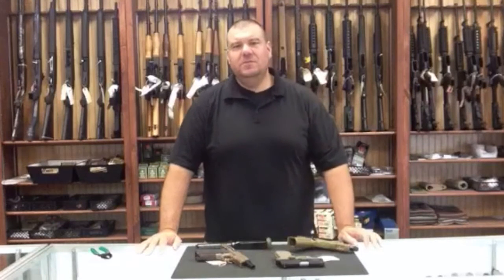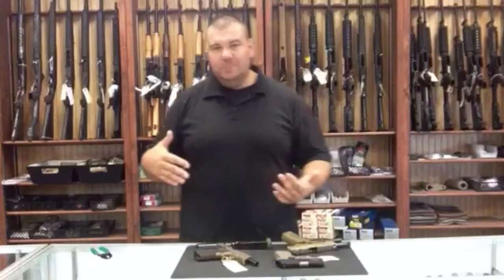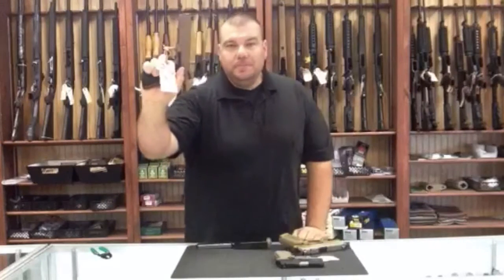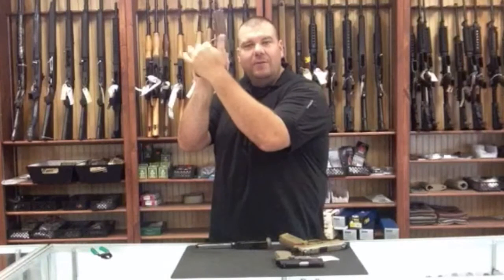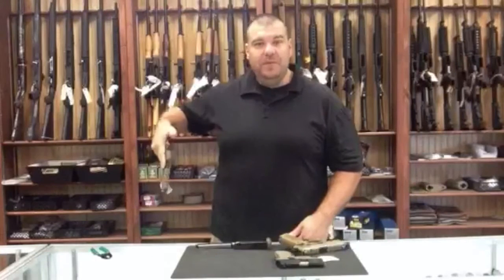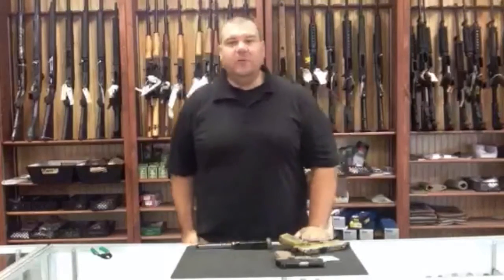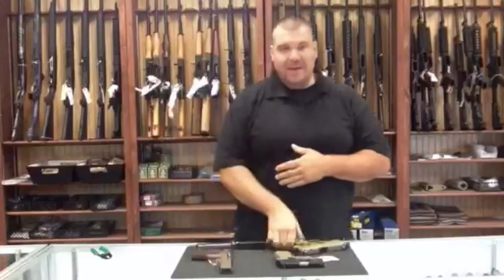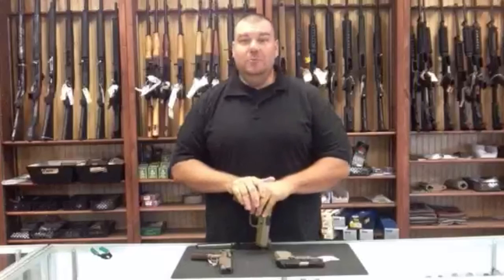Using a Hangun Safety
How to use a handgun frame mounted safety properly.